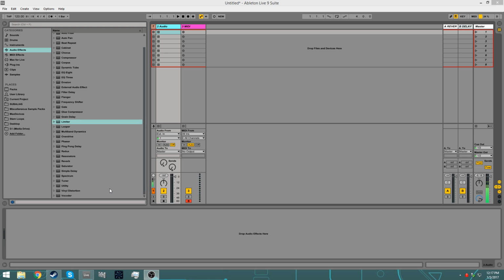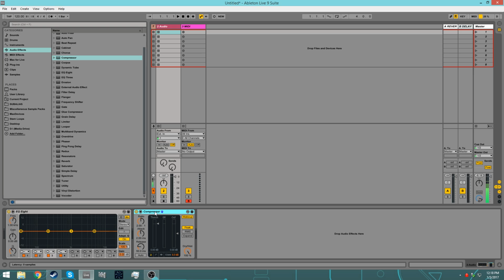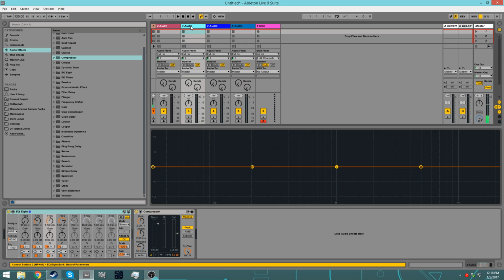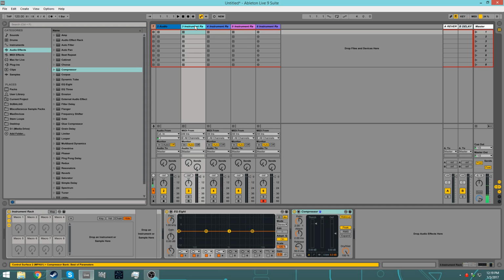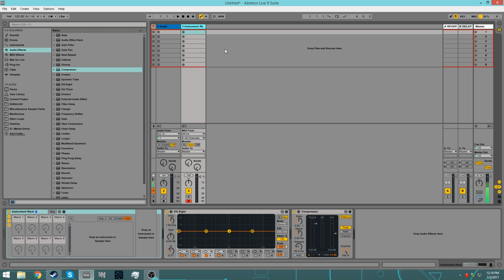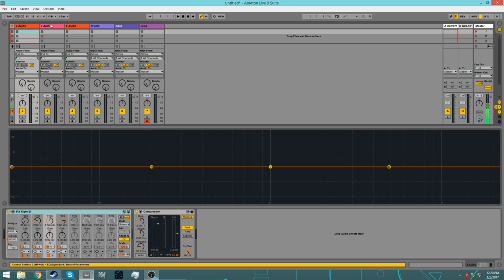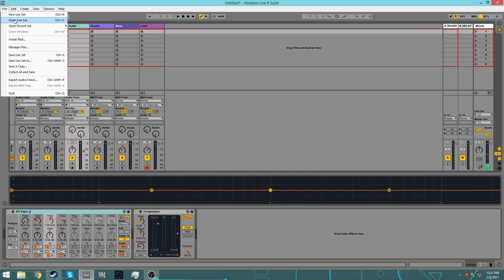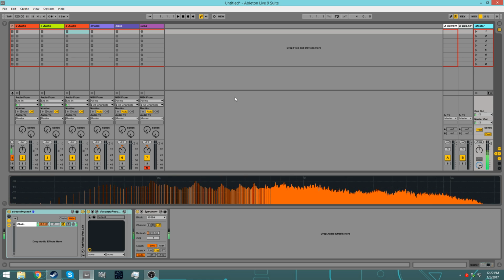How to Create Templates in Ableton Live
Mitchell Owens (aka Subalias) is a music production instructor at MMMMAVEN School of Music Technology in Cambridge, MA.